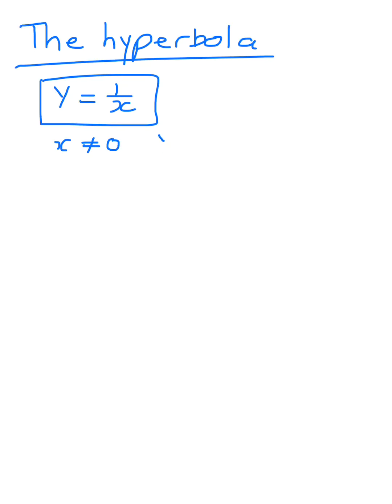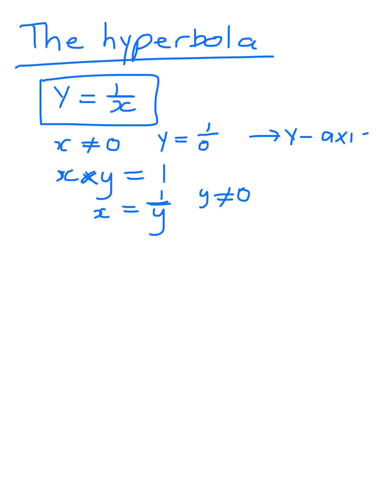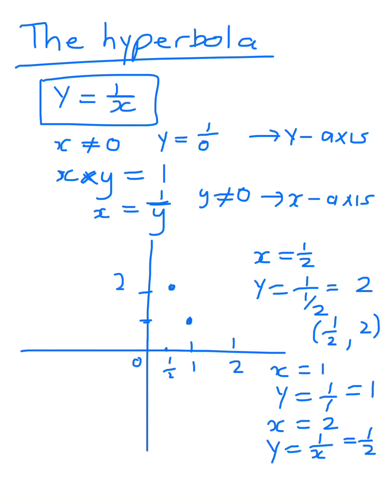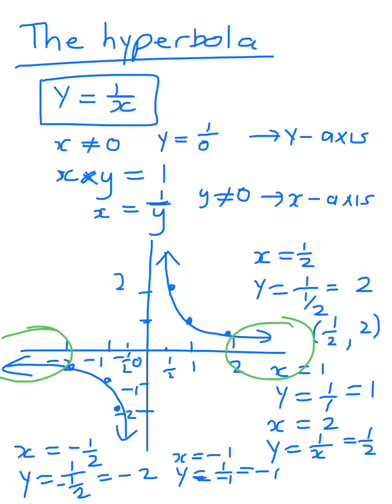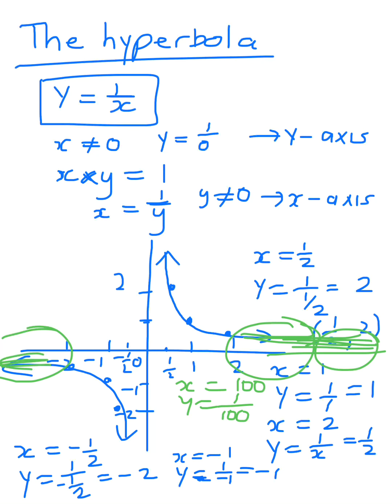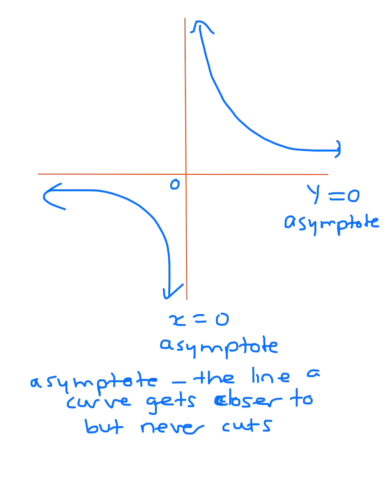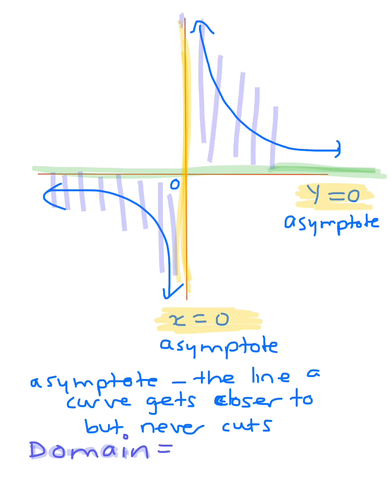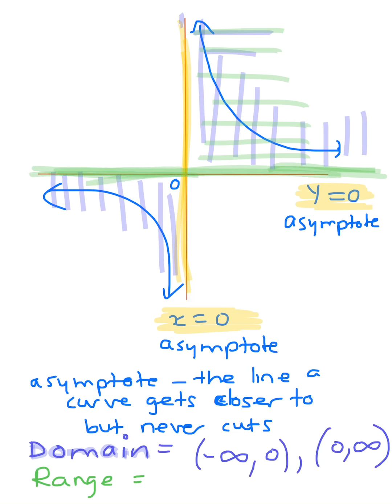1 The Hyperbola